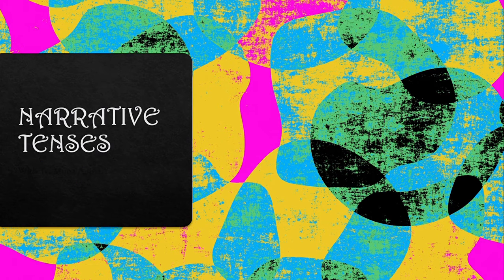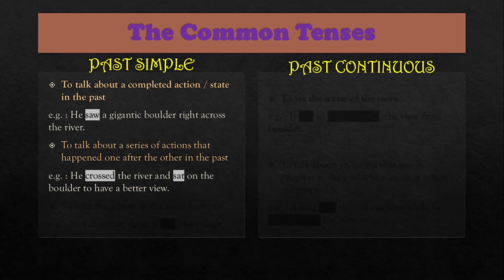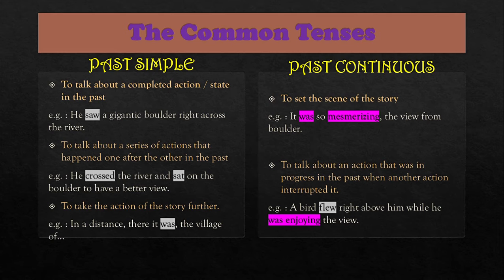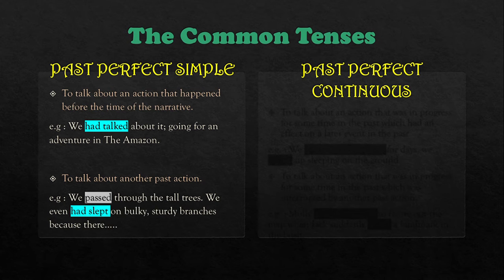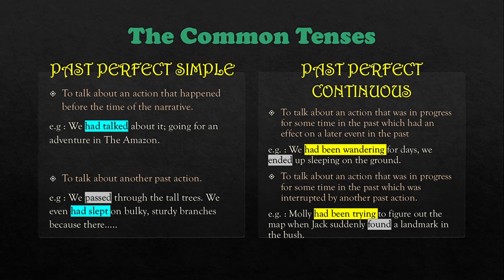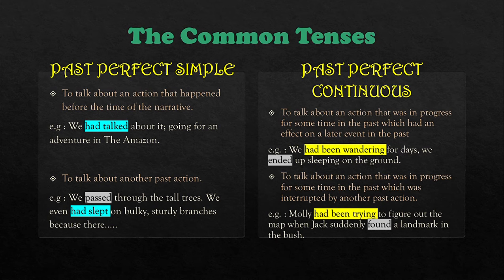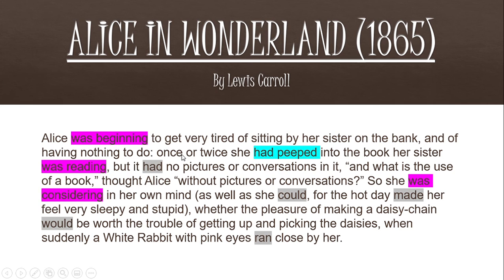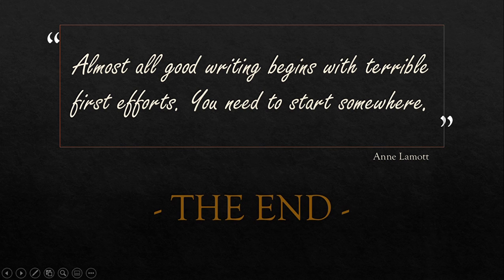Narrative Tenses with Tc. Mona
This video is for my English Lesson for my students.
Dear students, do watch it to help you understand the Narrative Tenses better.